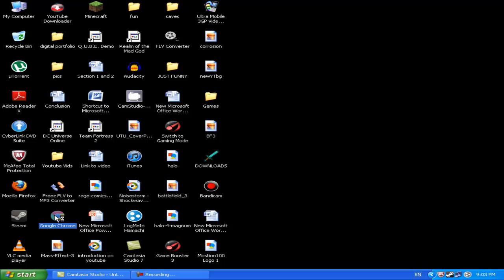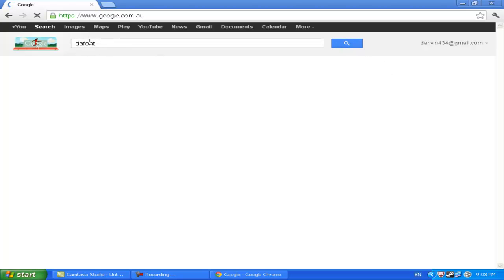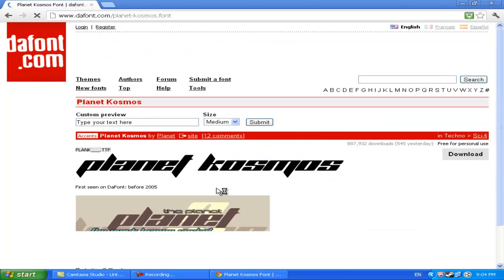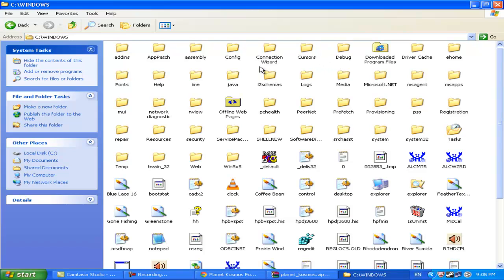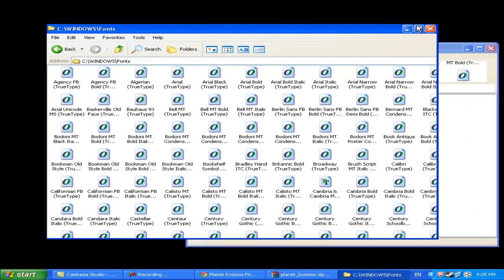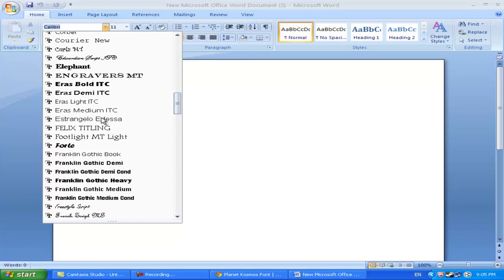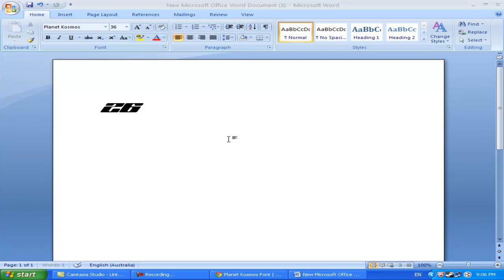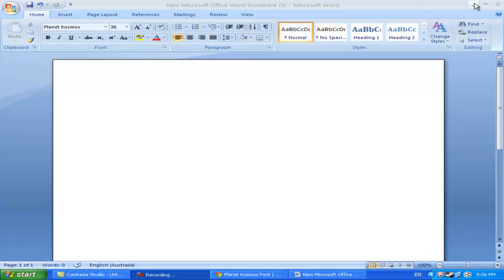How to add a Font on Microsoft Word - Windows XP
Here is a quick tutorial on how to add fonts on to Microsoft word. There will be a Mac tutorial next week.